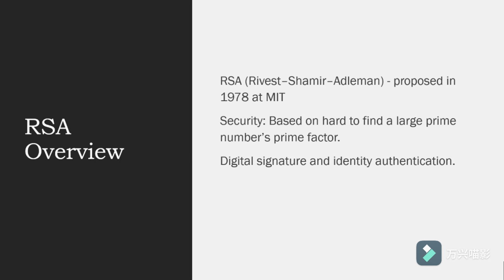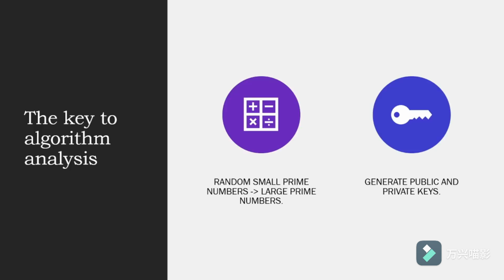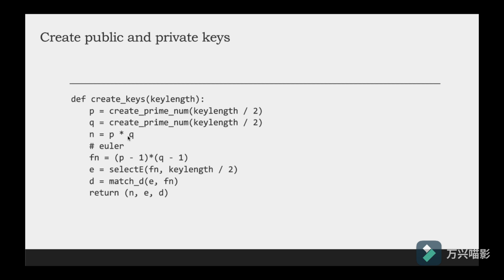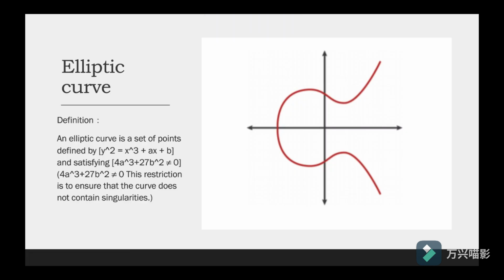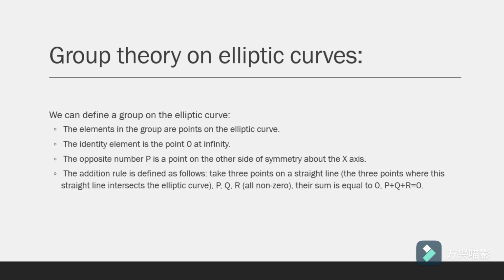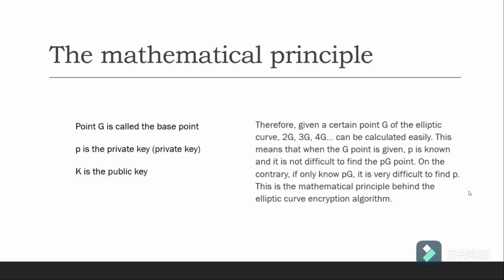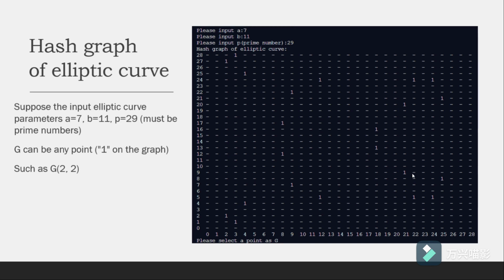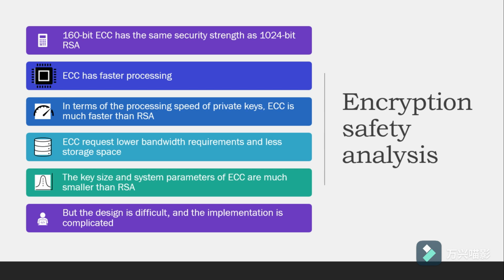4109 project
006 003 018